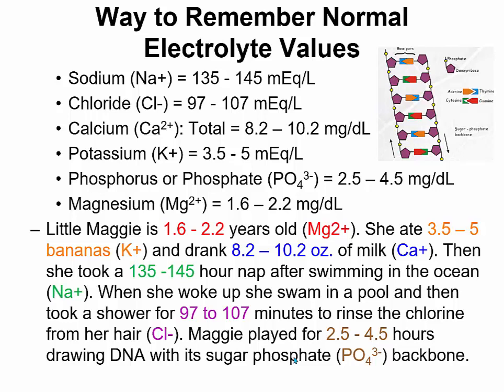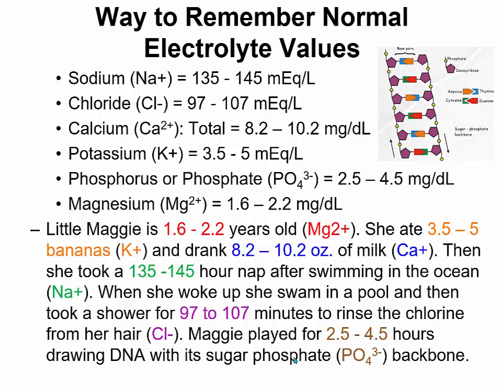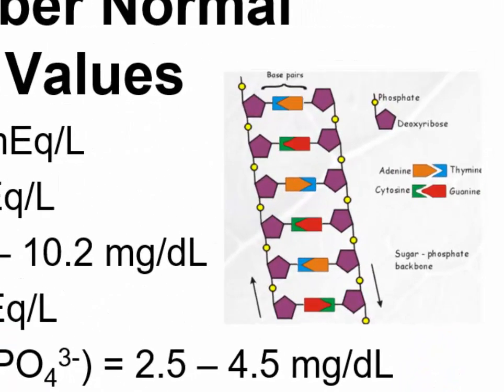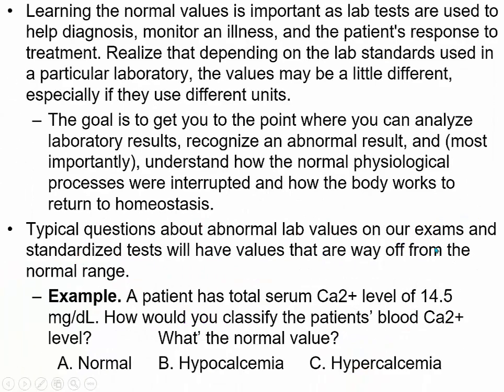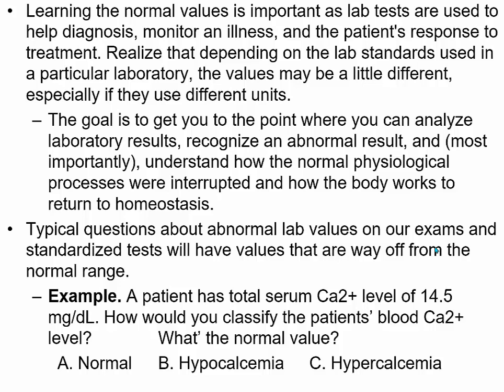Electrolytes Within The Body Part II